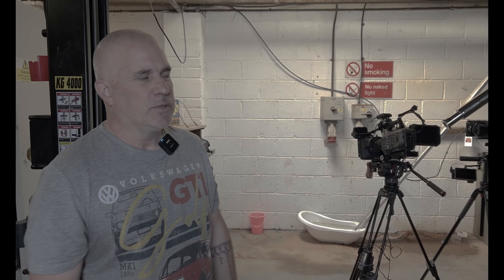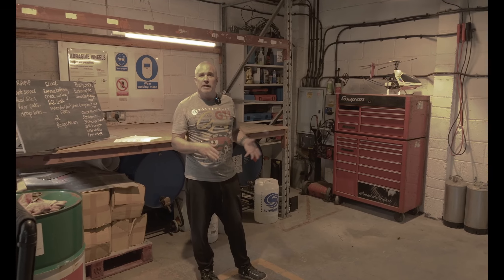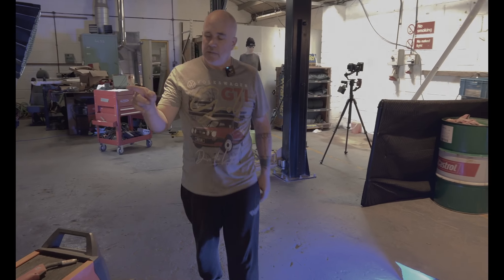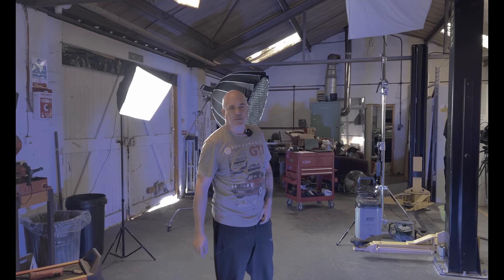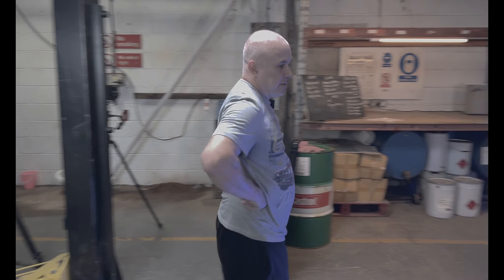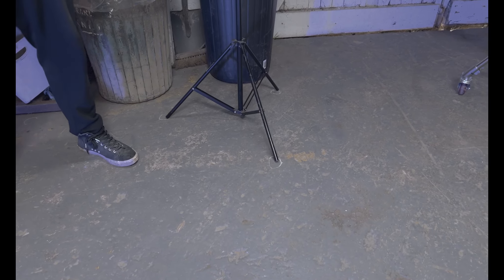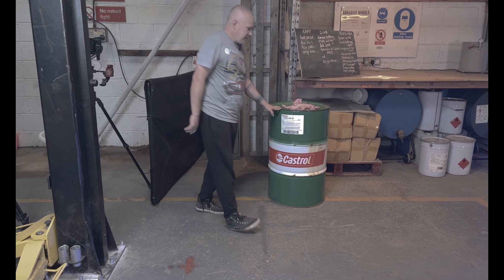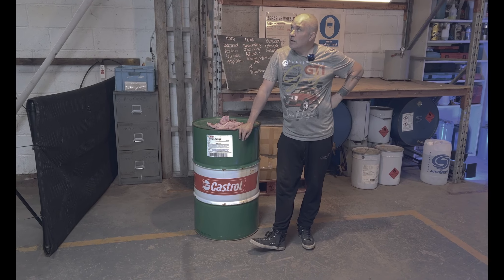BTS Rusted or Busted lighting a set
Just a quick video no edit to show the people in my FB groups a bit of BTS for the show we are making. I haven't had time to edit it - or even add the sound from the røde mic.